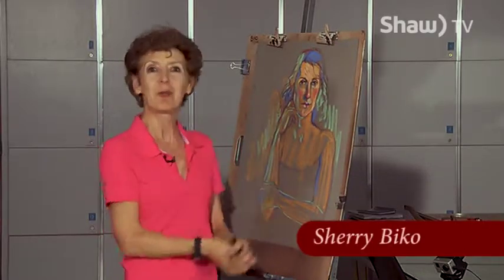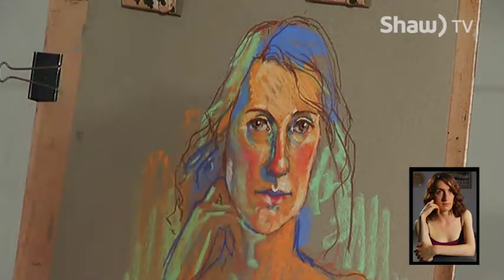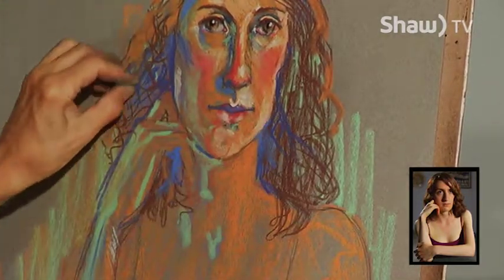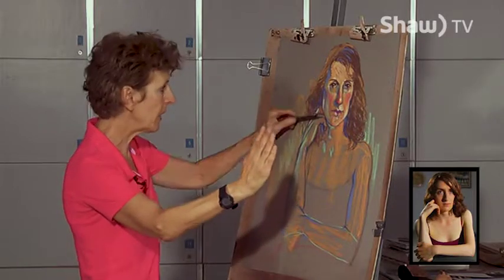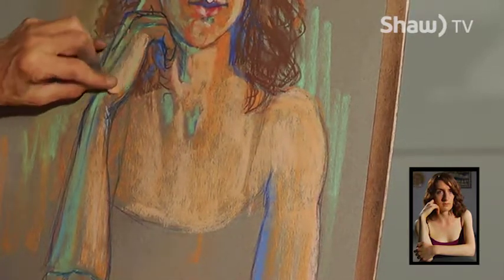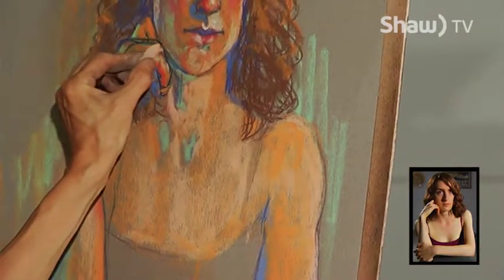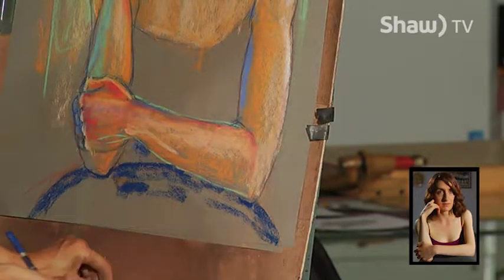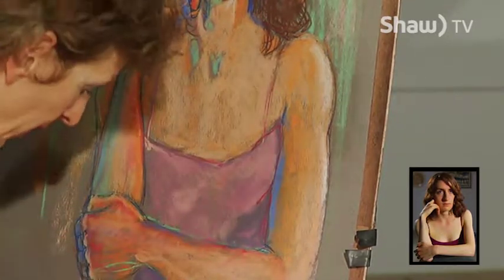Blank Canvas with Sherry Biko - Painting with Pastels Part 2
Sherry Biko demonstrates how to paint a colour portrait with pastels with a female model.